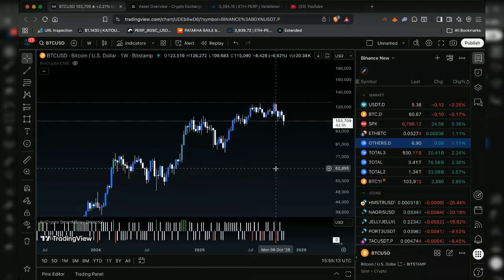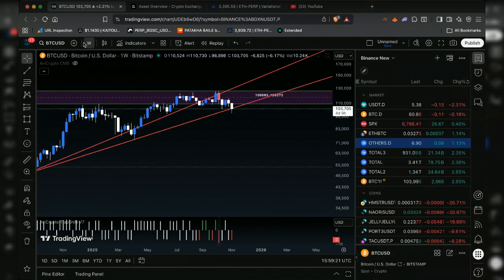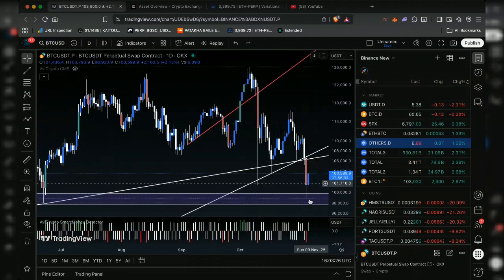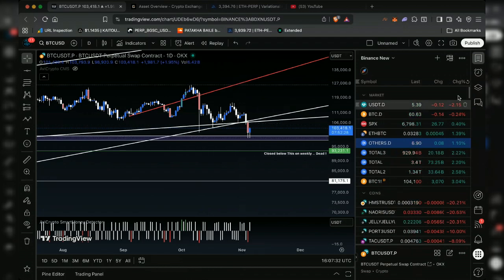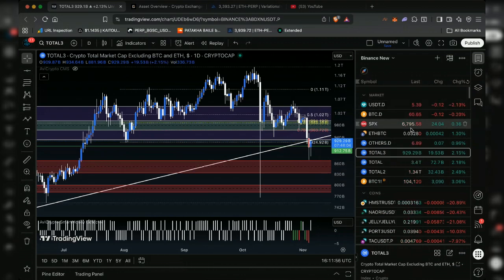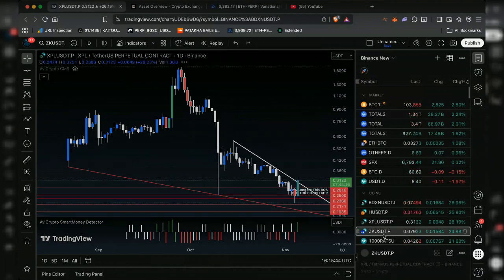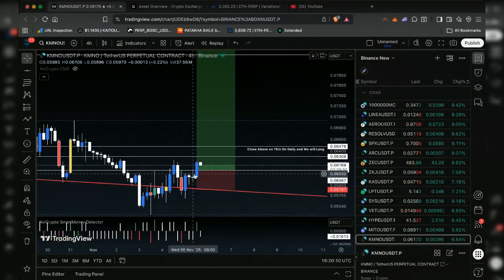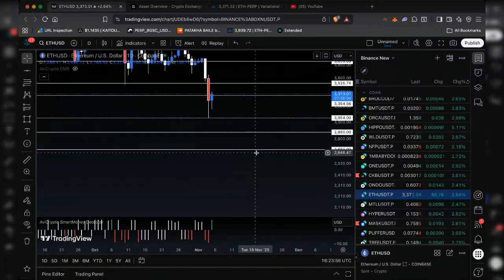4th Nov 2025 Market Crash & Burn and updates